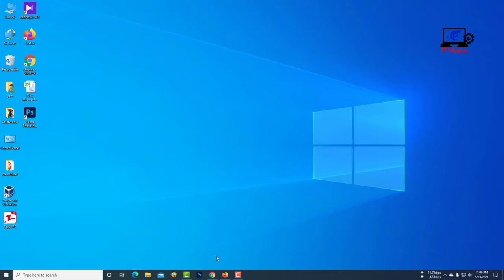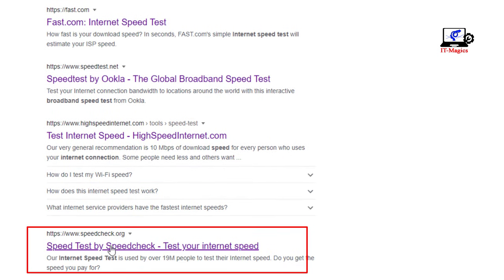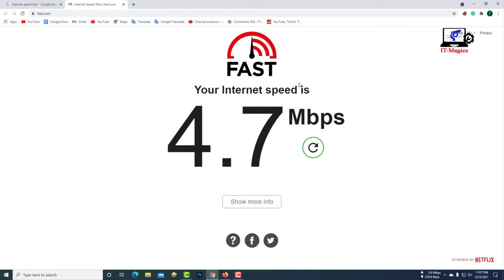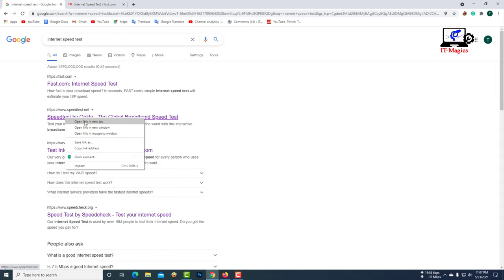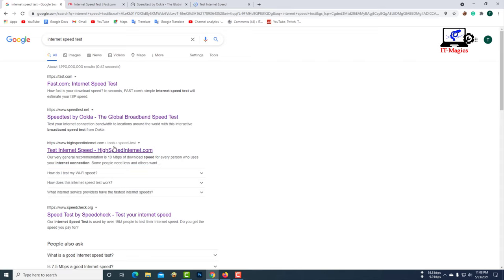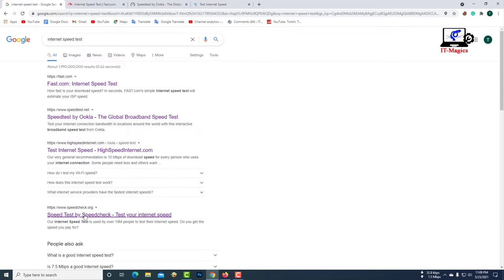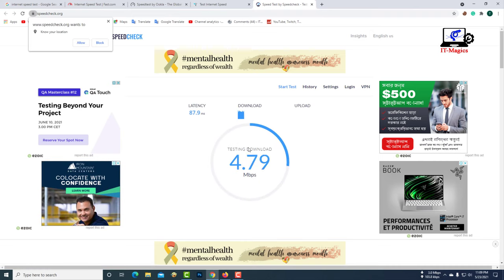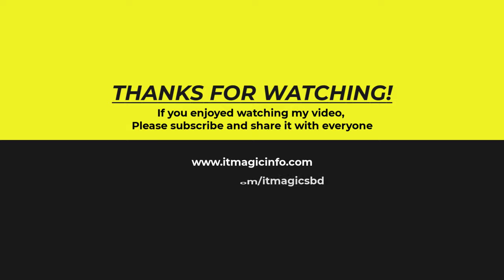How to check internet speed in PC (Laptop/Desktop)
Do you see the download and upload speeds on your computer like me?. If the answer to my question is yes, then watch my video. Open any browser to check the internet on your computer. Then type internet-speed-test and do a Google search. You will find
speedtest.net
Highspeedinternet.com
Speedcheck.org

These websites allow you to check the internet speed of your computer. I will open a website and check my internet speed.  Now go to speedtest.net, Through this website you can see the download speed and upload speed.
Now go to Highspeedinternet.com, You can only see the download speed through this website.

Now go to Speedcheck.org, Similarly, through this website, you can see the download speed and upload speed of your computer.